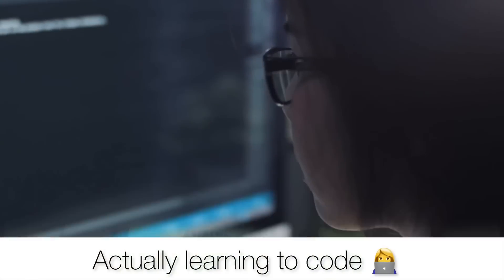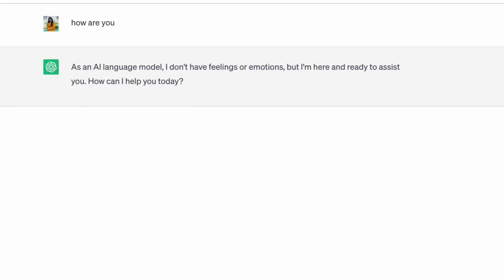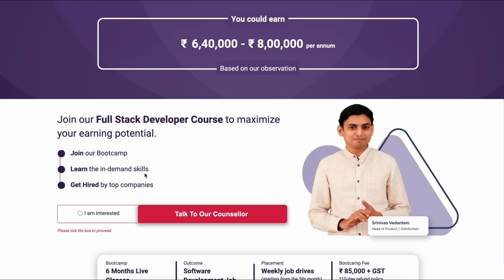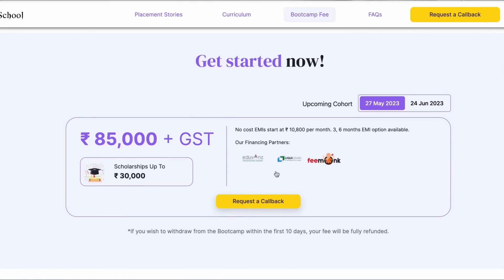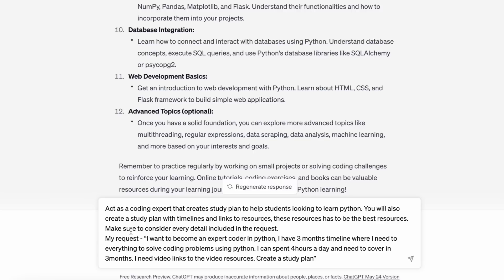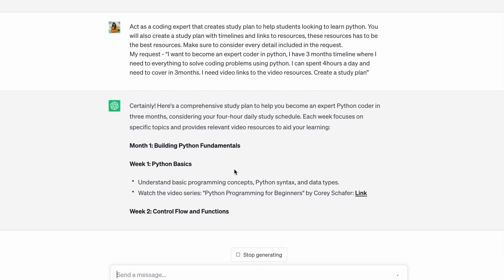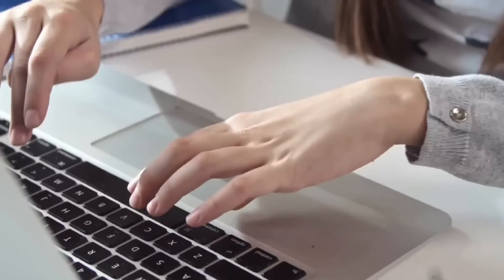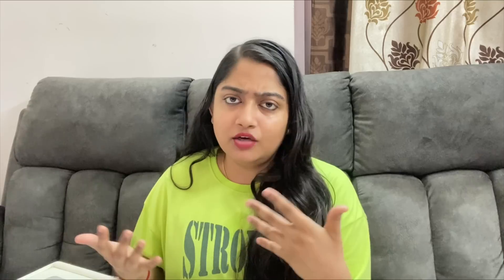Coding made extremely easy with CHATGPT: Shocking results😳🔴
*Shocking*PRACTICAL WAY to learn CODING FAST using CHATGPT😳🔴
Kickstart your career in Full Stack with OdinSchool's Bootcamp. Apply today!
Learning to code is something which many of you watching this video are trying, but chatgpt is taking coding to next level but the exact way to learn coding fast using chatgpt is explained.